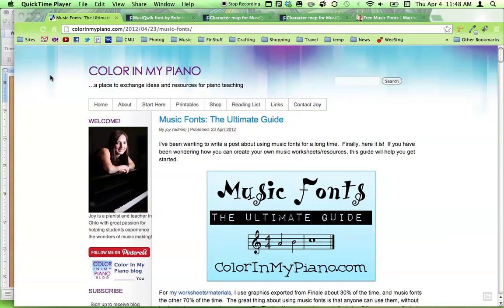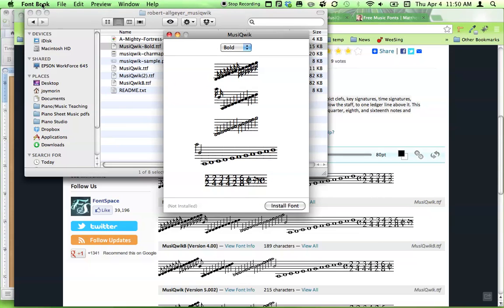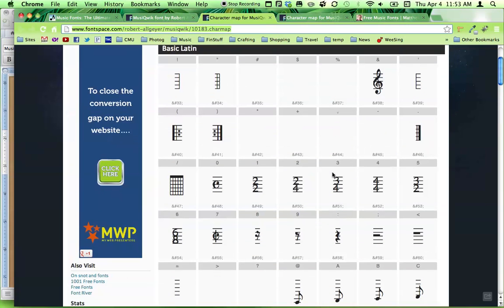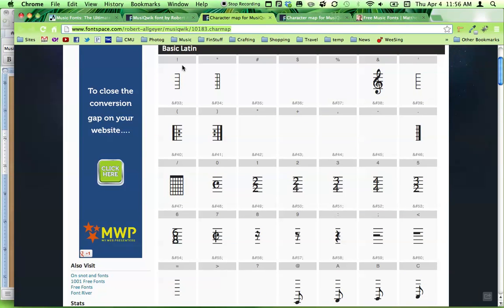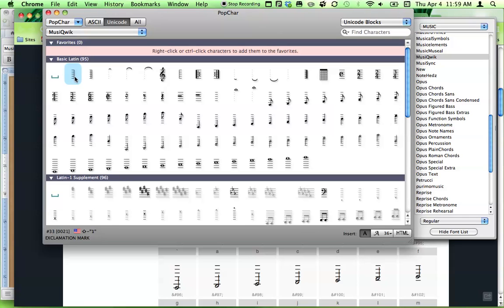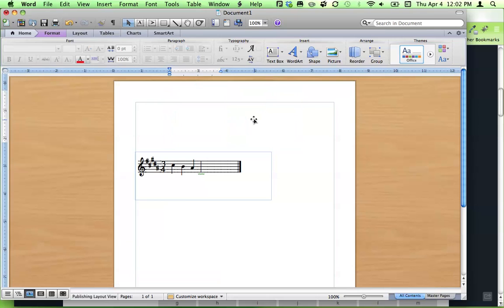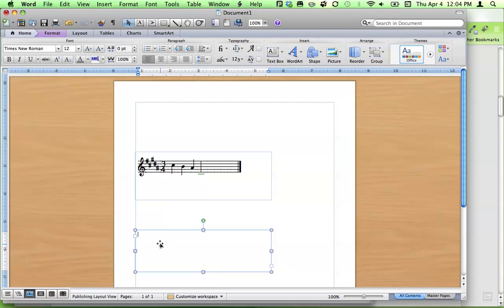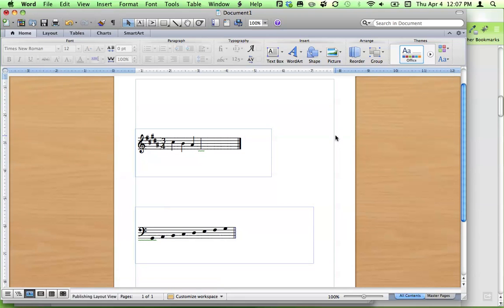Writing Melodies for Music Worksheets Using Music Fonts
This tutorial is a follow-up on my last tutorial, which was about making rhythms using music fonts when making music worksheets.  This tutorial is about writing melodies using two music fonts: MusiQuik and StaffClefPitchesEasy